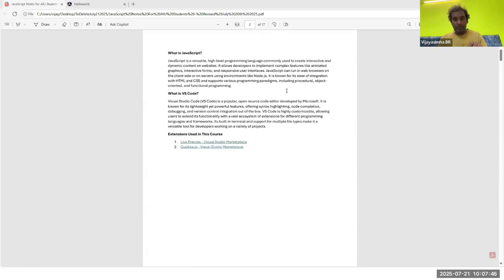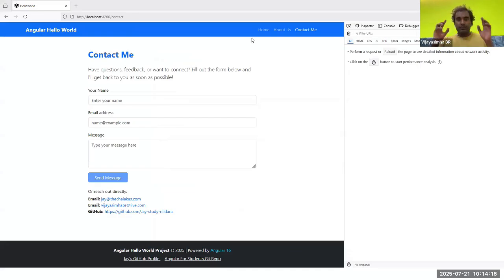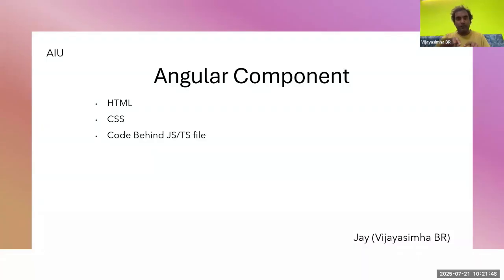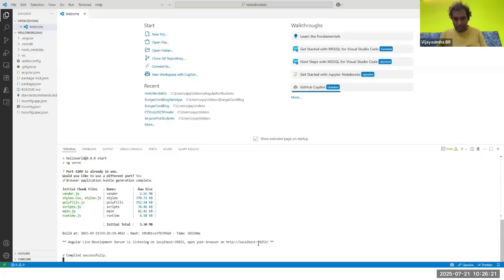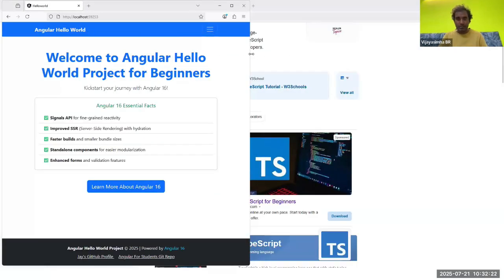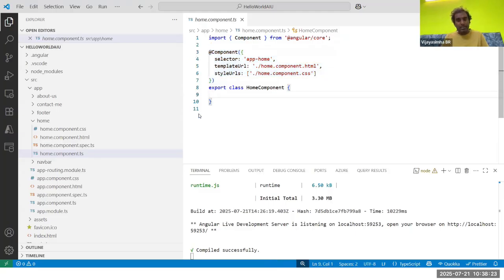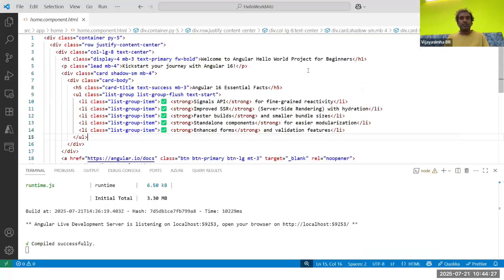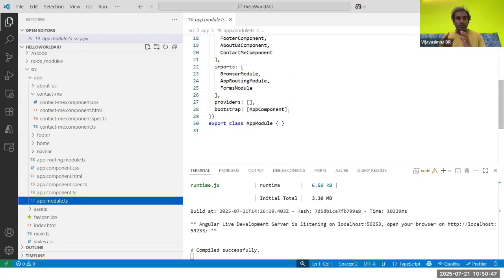JavaScript Fundamentals : Angular Hello World - Part 2 by Jay Bachahally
JavaScript Fundamentals: Angular Hello World – Part 2 by Jay Bachahally continues the journey into Angular development. In this session, Jay walks you through setting up components, binding data, and creating your first functional app. Perfect for beginners looking to build a strong foundation in modern JavaScript frameworks.